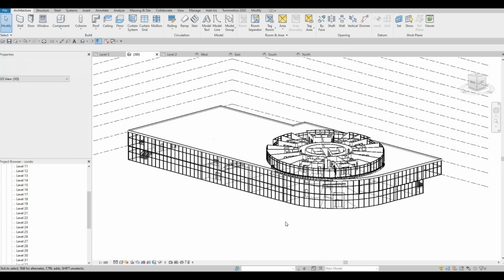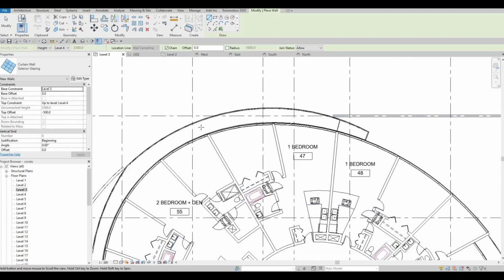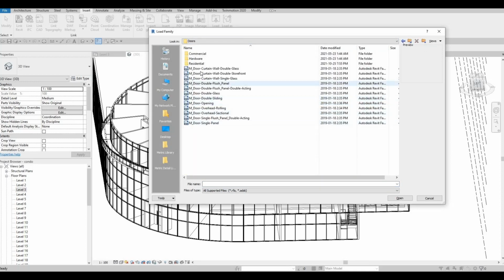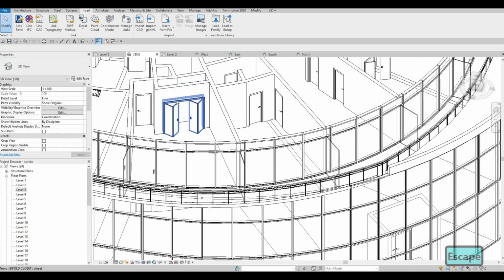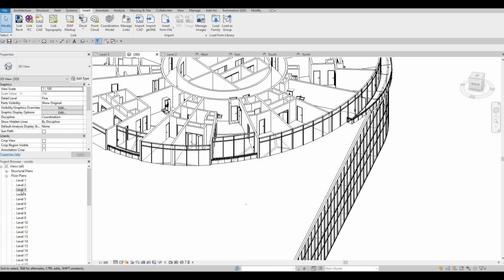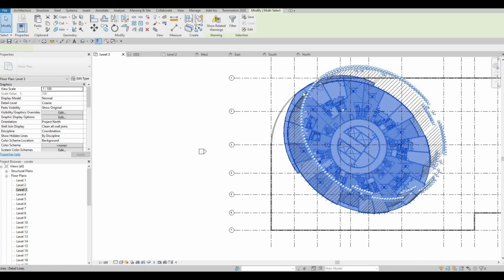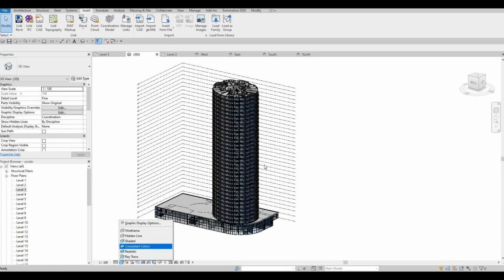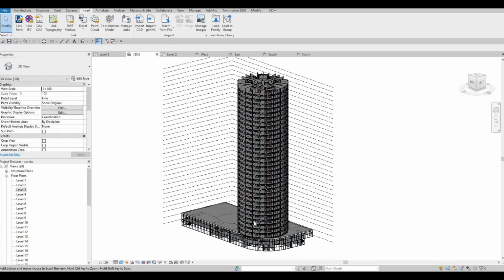MG Condominium Building | Part 13 | Complete Step By Step Project | Revit and Twinmotion Tutorial